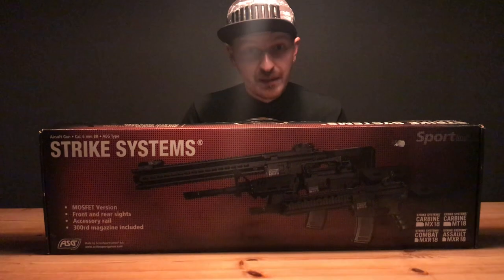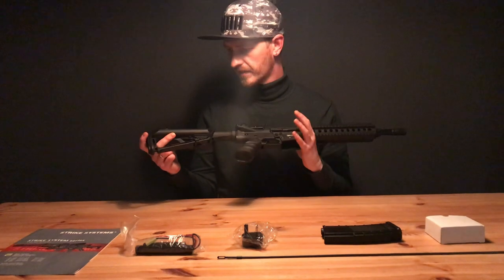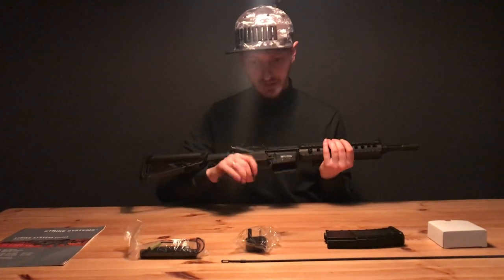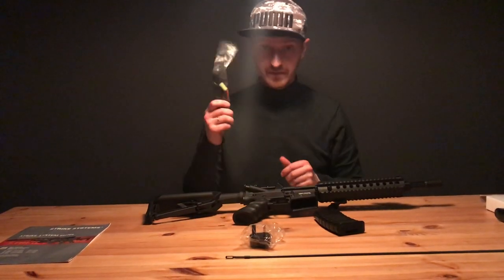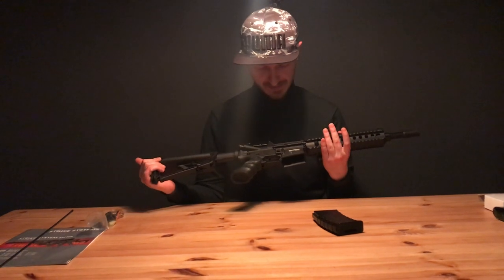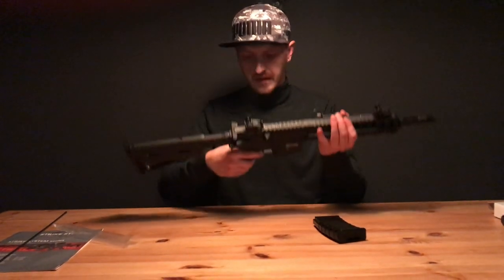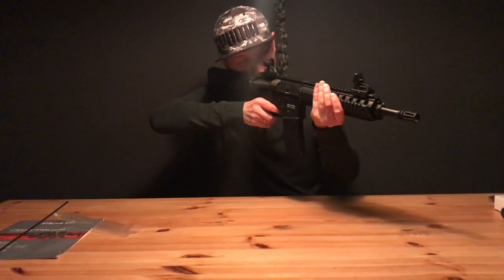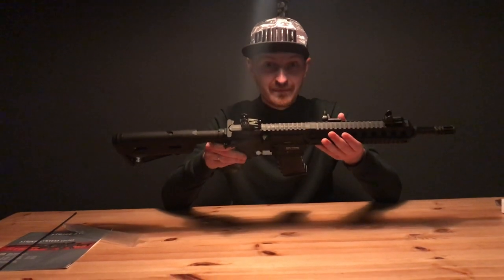ASG Strike Systems Combat MXR18 | Review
Hey everyone, welcome to my first airsoft review.
In this video i'll review the ASG Strike Systems Combat MXR18.